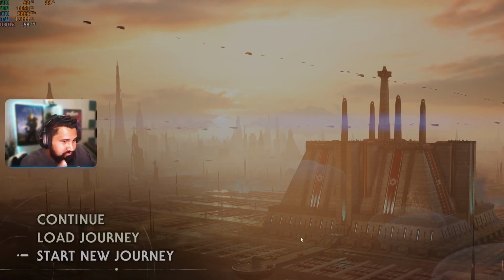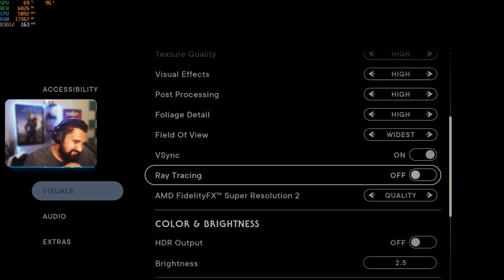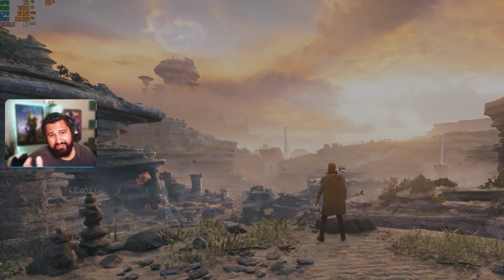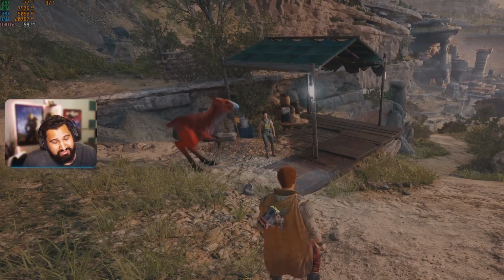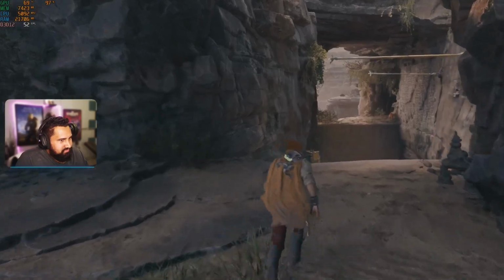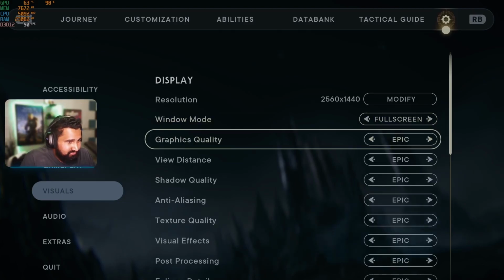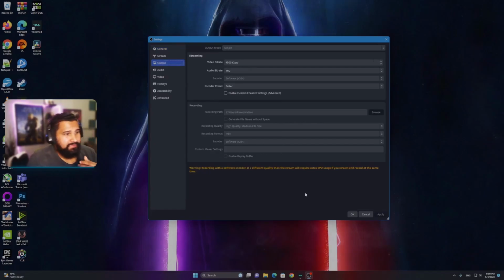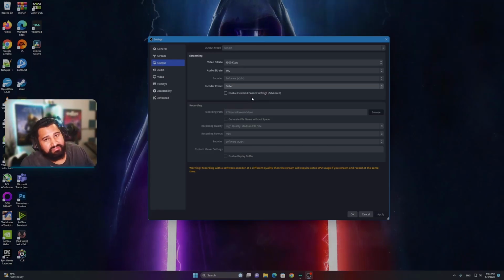Jedi Survivor settings for RTX 3070Ti and OBS - MAKING IT WORK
What is good RAMPAGE ARMY!?

Sure, you are all raging out like me playing this game and not being able to hit that sweet spot of 60fps while looking at stunning visuals.

Not to fear, I might have found settings that actually work for mid-range PC's to run this game and stream at the same time...if you are into that kind of this haha! Do not mind me blabbing off topic

Please note that this is only from my experience with the game and everyone's experience could differ depending on hardware and other factors.